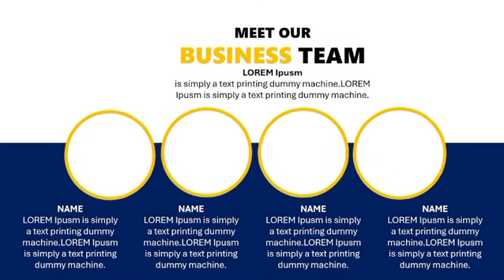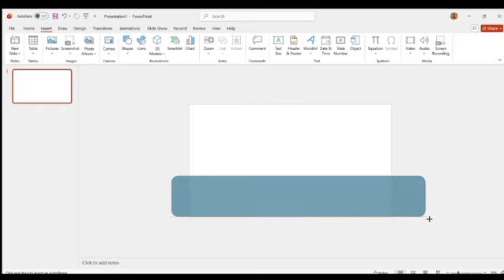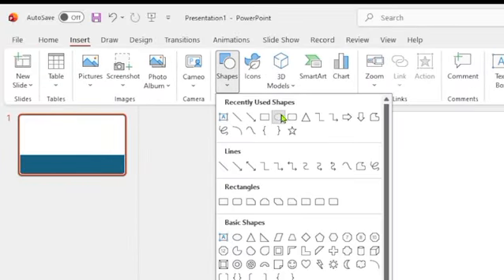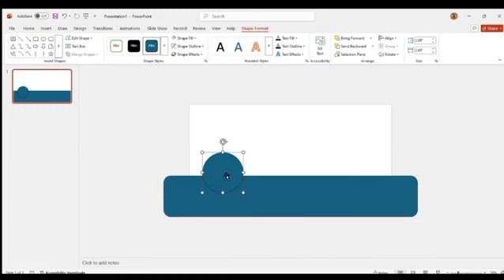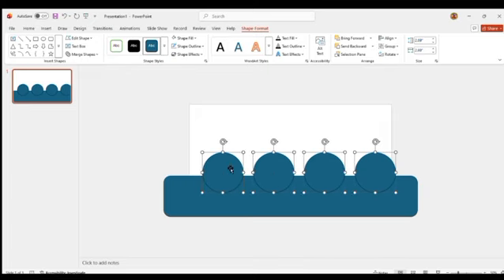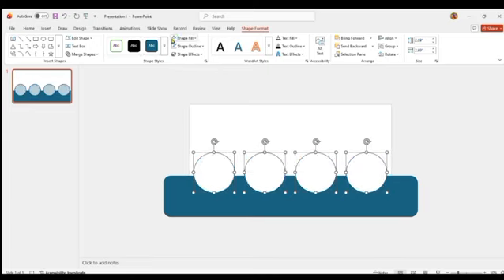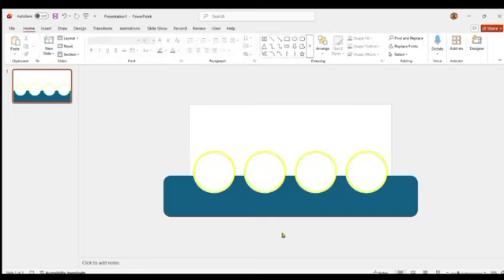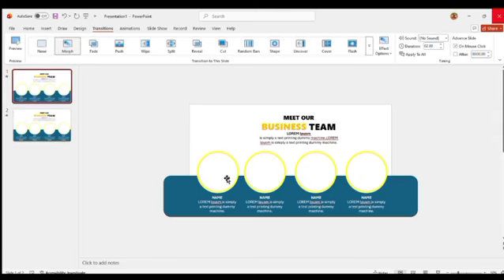🛑 Stop Making Boring Slides! Easy PowerPoint Team Slide Design 🚀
Upgrade your corporate presentation game! 🚀 Stop listing team members in boring bullet points. In this quick step-by-step tutorial, learn how to build a clean, interactive team profile slide in PowerPoint using custom shapes and the Morph transition.

00:00 - Creating the Basic Layout
00:25 - Adding Shapes & Team Elements
00:45 - Adding Text & Details
01:05 - Final Design & Adjustments
01:25 - Final Slide

PowerPoint Tutorial,
PowerPoint Slide Design,
Modern PowerPoint Presentation,
 ProDocs Studio,
PowerPoint Morph Transition,
 Professional Presentation Design, PowerPoint Animation Tutorial,
 How to design PowerPoint slides,
 Corporate Presentation Design,
 PowerPoint Tips and Tricks,
Creative PowerPoint Template,
PowerPoint Infographics Tutorial.